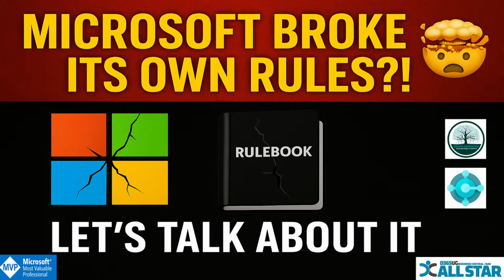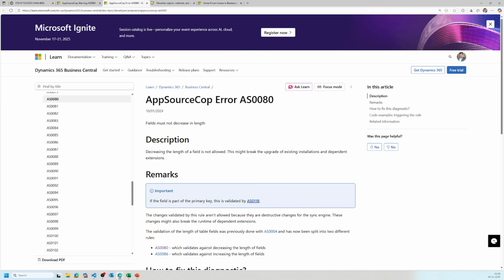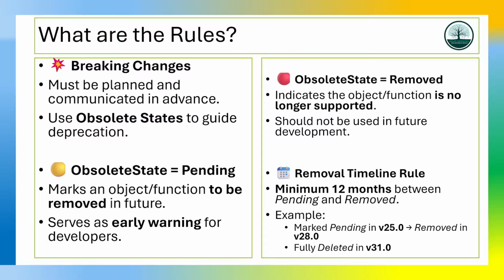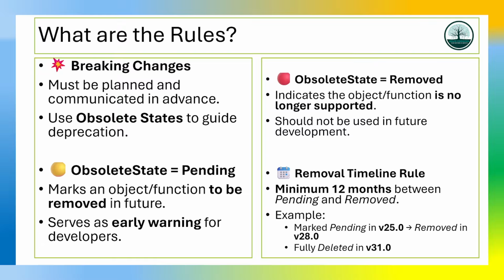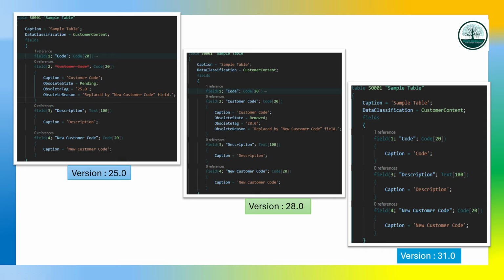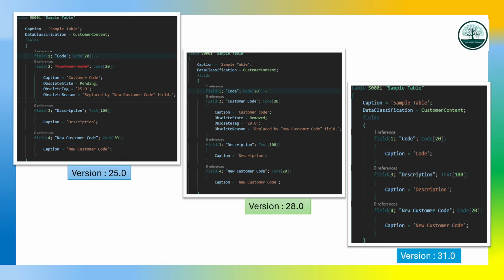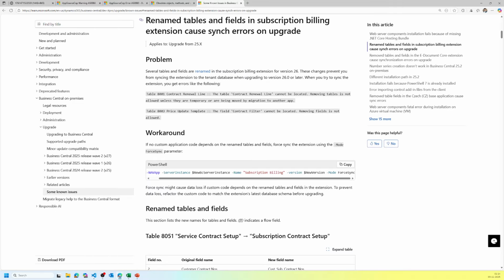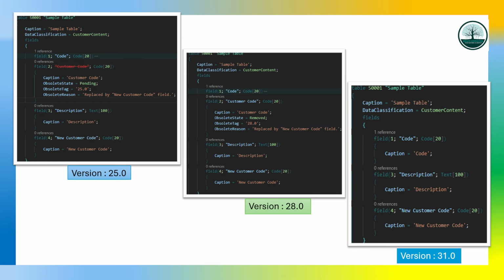Microsoft Broke Its Own AL Rules?! Let’s Talk About It.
🚨 Microsoft is breaking the AL rules they created — and the community is reacting!

In this video, we dive into a controversial topic:
👉 How Microsoft’s recent updates in Dynamics 365 Business Central break their own obsoletion guidelines.
👉 What the official rules say about obsolete objects, methods, and symbols in AL.
👉 How this inconsistency affects partners, developers, and customers during upgrades.

💬 Based on a real LinkedIn discussion between Saurav Dhyani, Pieter Kok, and Simeon White, we explore both sides:
👉 Is Microsoft justified in changing its own rules?
👉 Should partners and ISVs expect clearer documentation?
👉 And what can we do to minimize upgrade issues — like removing unused extensions?

📘 Topics Covered:
👉 What are the official Microsoft AL obsoletion rules?
👉 How were these rules broken?
👉 The impact on Business Central upgrades and AppSource apps
👉 Community reactions from developers and consultants
👉 Best practices for managing obsolete extensions

💡 My Key Take:
Change is inevitable — but it’s time for transparency, consistency, and better documentation from Microsoft to help the entire ecosystem thrive.